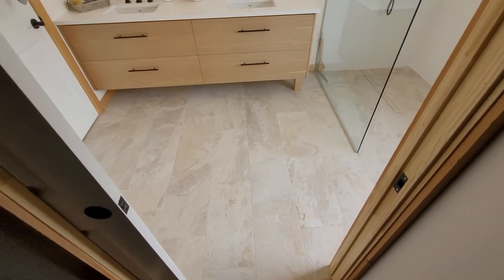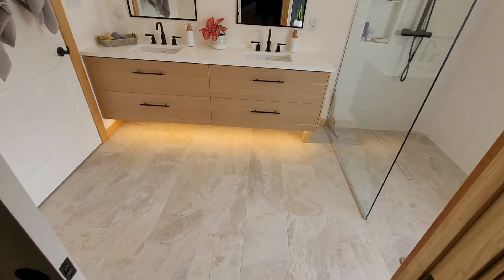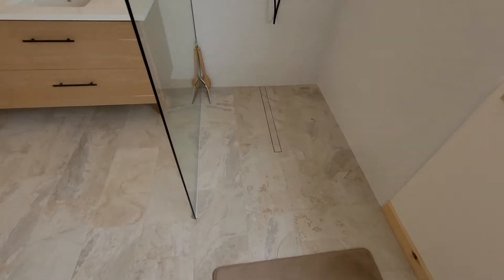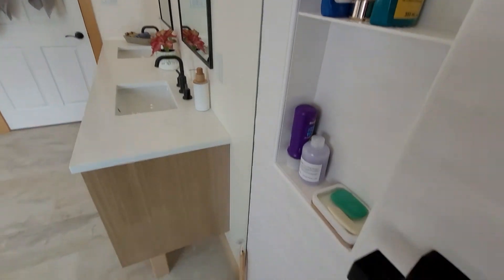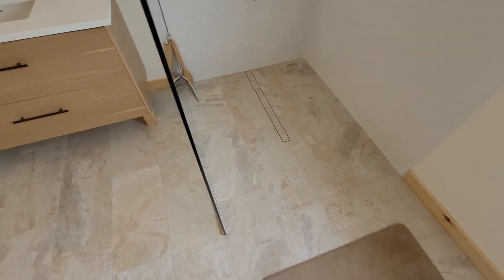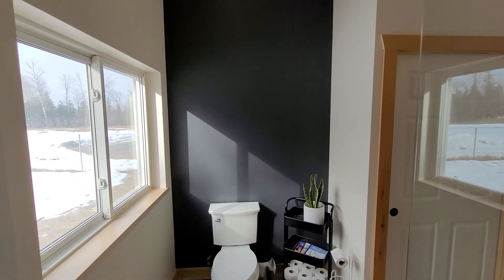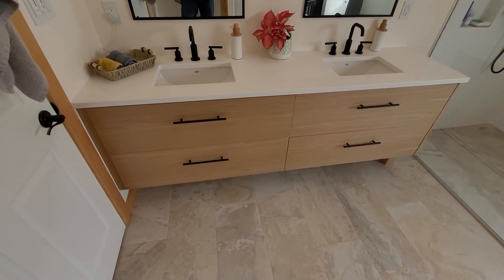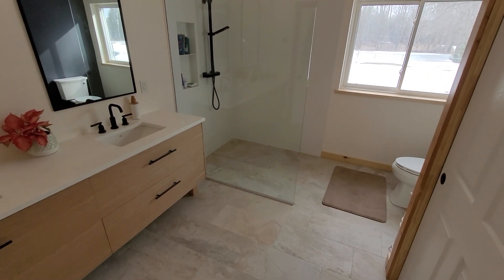Lanark bathroom project- final walkthrough